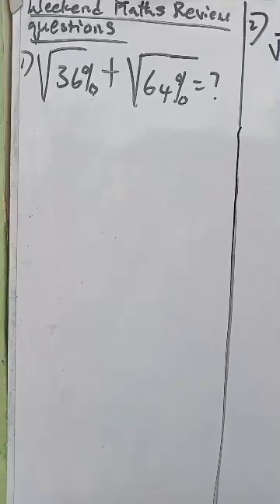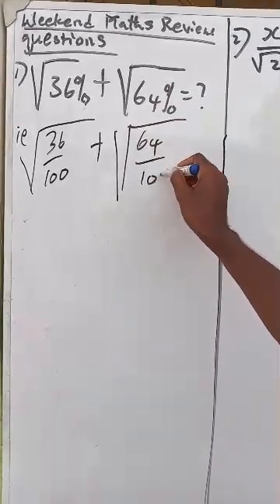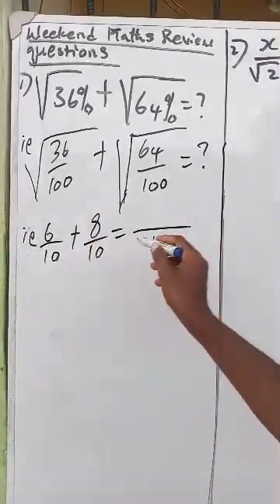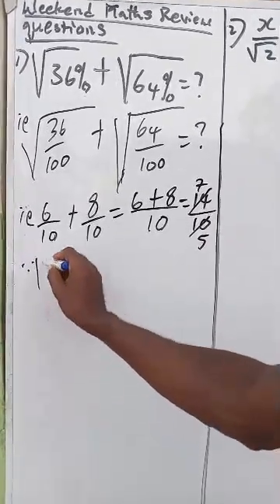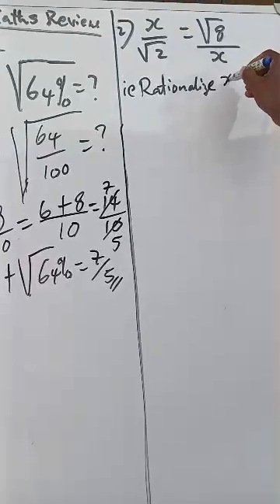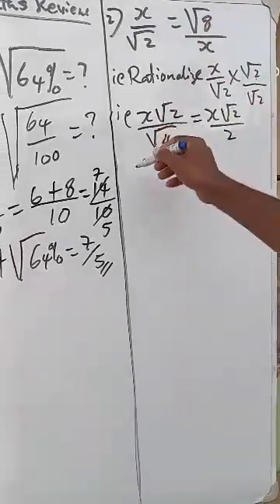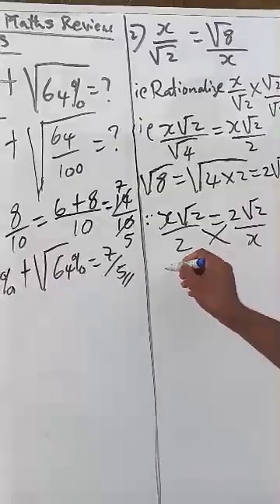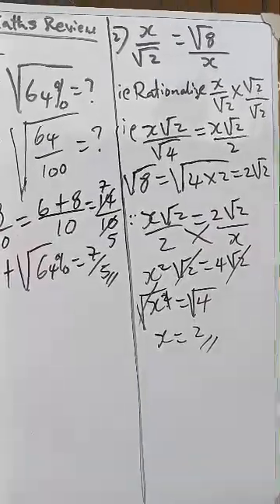A maths challenge questions solutions on %square root/simple surd equation